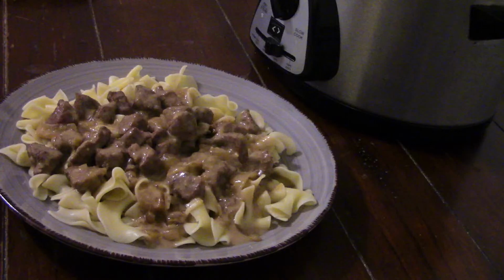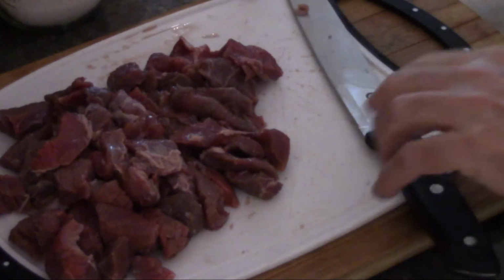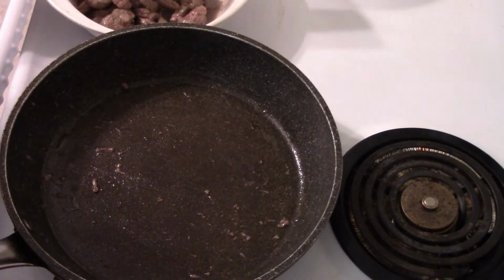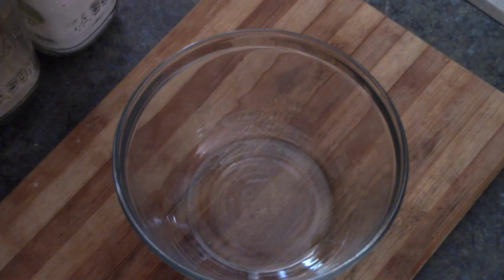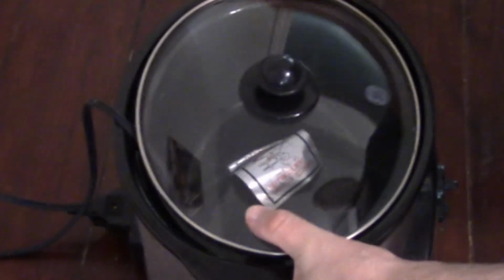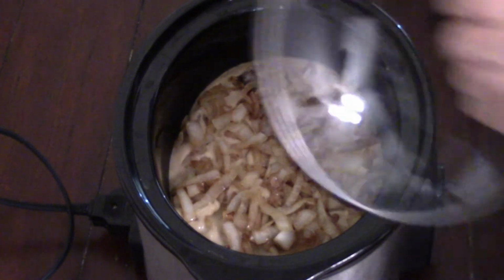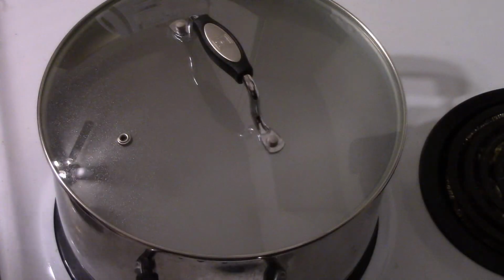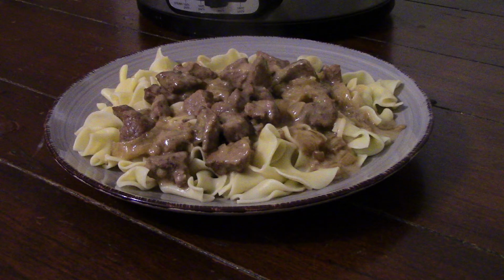Autumn Delight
A nice simple weekend meal using your slow cooker. Reminds me of a great pot roast Yummy!